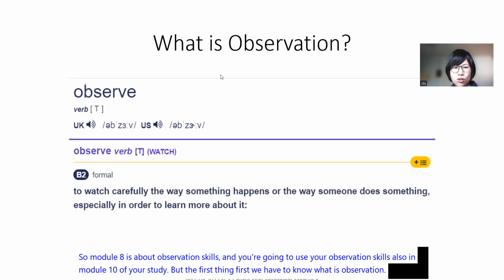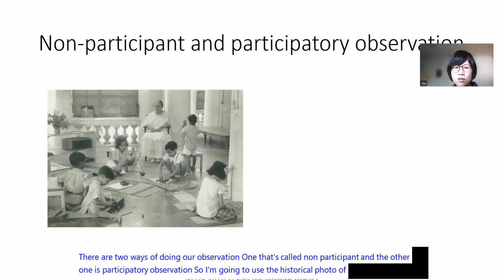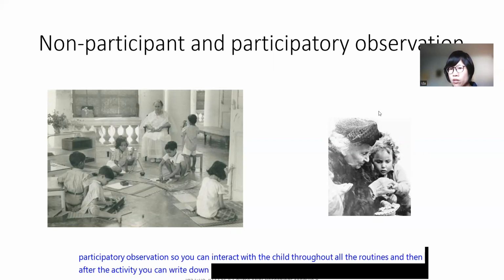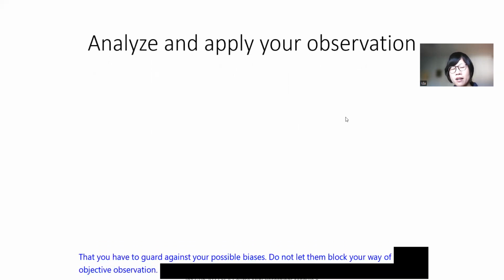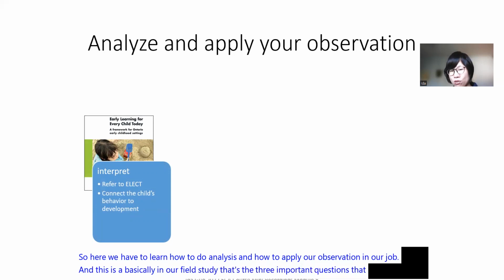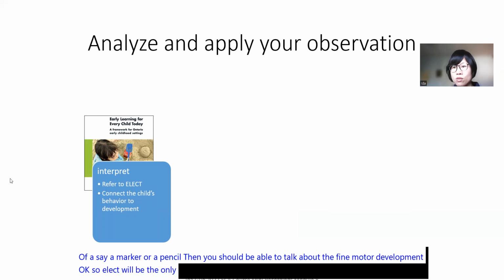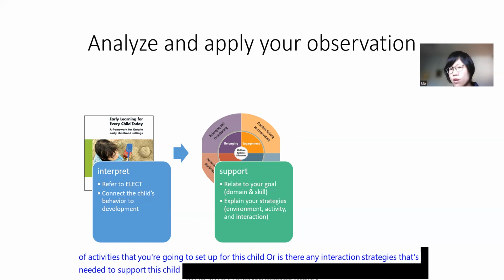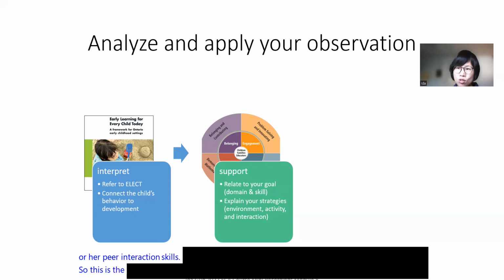8 1 observation